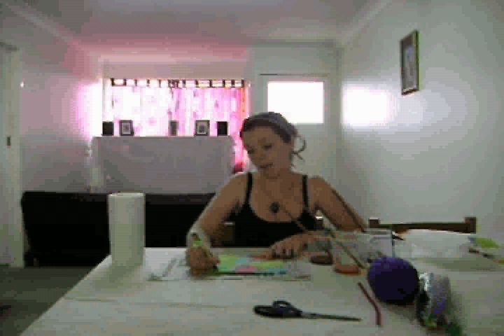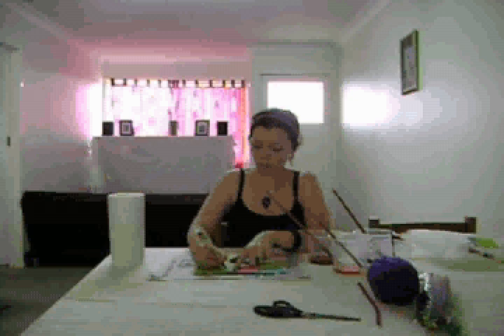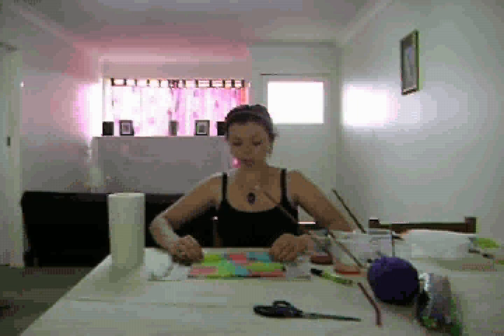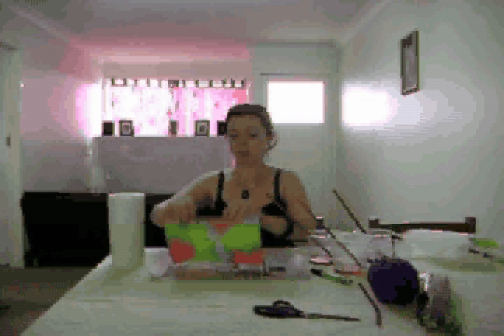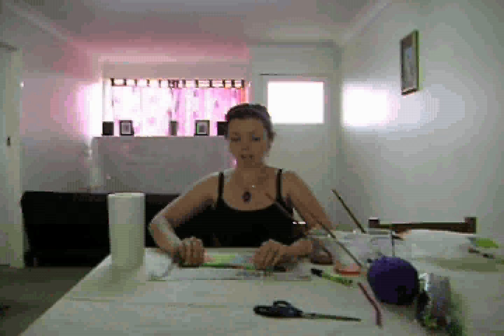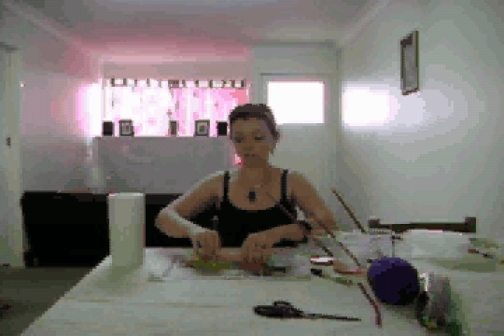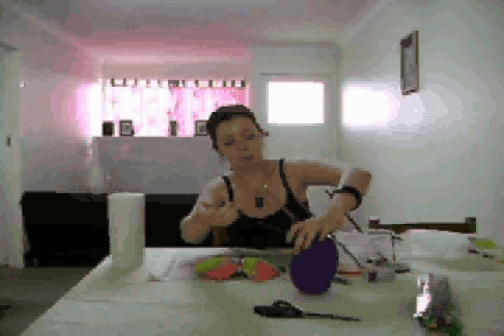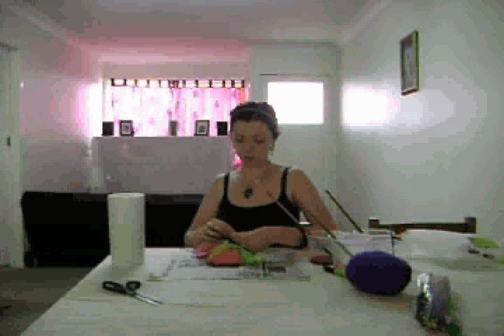Paper Towel Butterfly